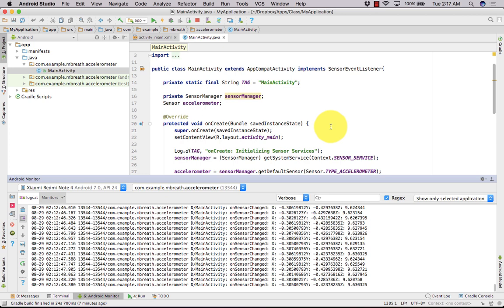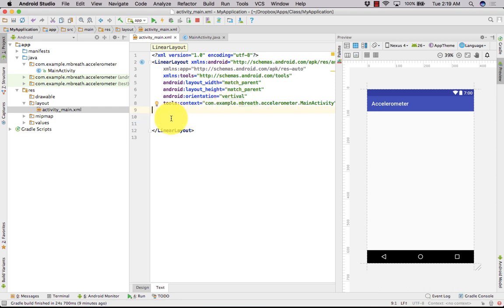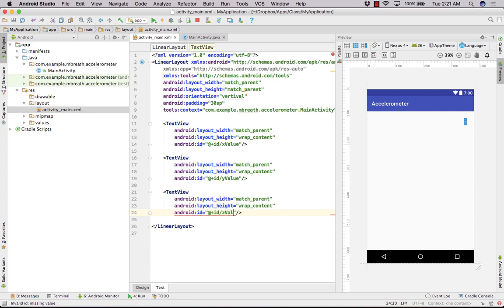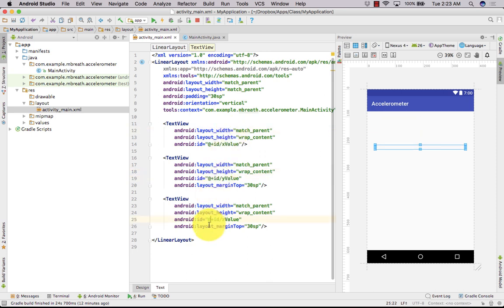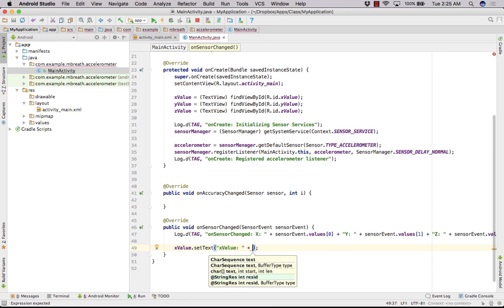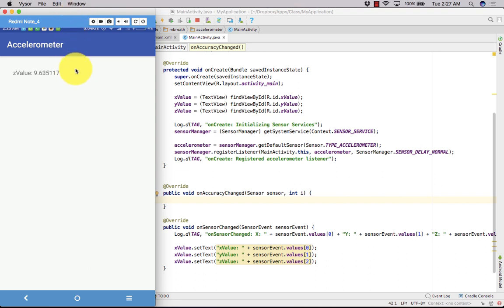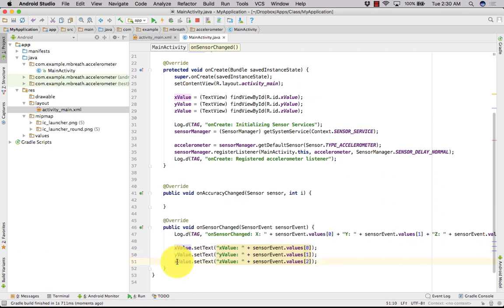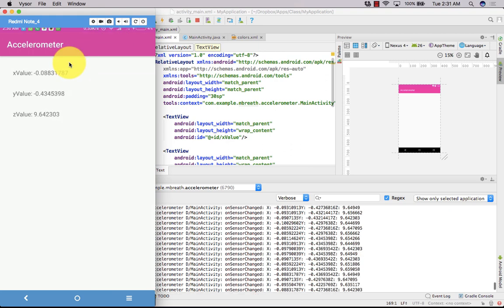Android Accelerometer Tutorial 2: Live Accelerometer Data in TextView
Most Android-powered devices have built-in sensors that measure motion, orientation, and various environmental conditions. These sensors are capable of providing raw data with high precision and accuracy, and are useful if you want to monitor three-dimensional device movement or positioning, or you want to monitor changes in the ambient environment near a device. For example, a game might track readings from a device's gravity sensor to infer complex user gestures and motions, such as tilt, shake, rotation, or swing. Likewise, a weather application might use a device's temperature sensor and humidity sensor to calculate and report the dewpoint, or a travel application might use the geomagnetic field sensor and accelerometer to report a compass bearing.

The Android platform supports three broad categories of sensors:

Motion sensors
These sensors measure acceleration forces and rotational forces along three axes. This category includes accelerometers, gravity sensors, gyroscopes, and rotational vector sensors.
Environmental sensors
These sensors measure various environmental parameters, such as ambient air temperature and pressure, illumination, and humidity. This category includes barometers, photometers, and thermometers.
Position sensors
These sensors measure the physical position of a device. This category includes orientation sensors and magnetometers.
You can access sensors available on the device and acquire raw sensor data by using the Android sensor framework. The sensor framework provides several classes and interfaces that help you perform a wide variety of sensor-related tasks. For example, you can use the sensor framework to do the following:

Determine which sensors are available on a device.
Determine an individual sensor's capabilities, such as its maximum range, manufacturer, power requirements, and resolution.
Acquire raw sensor data and define the minimum rate at which you acquire sensor data.
Register and unregister sensor event listeners that monitor sensor changes.